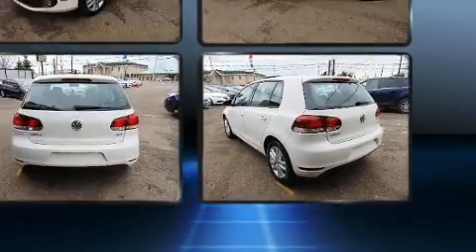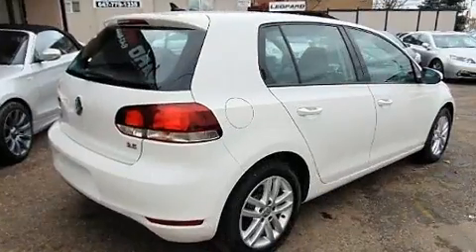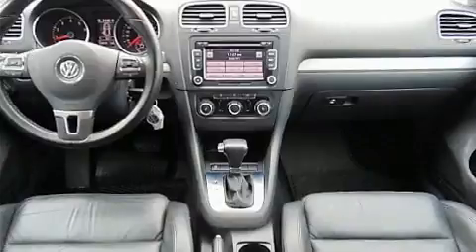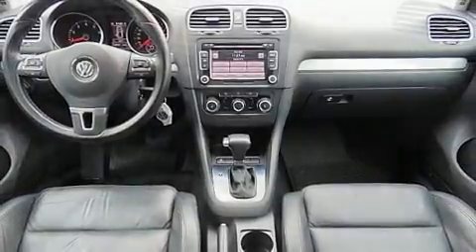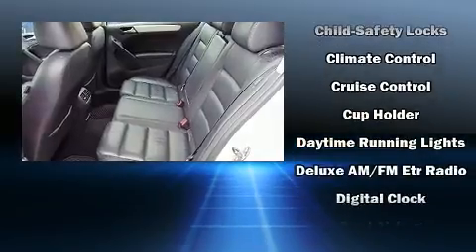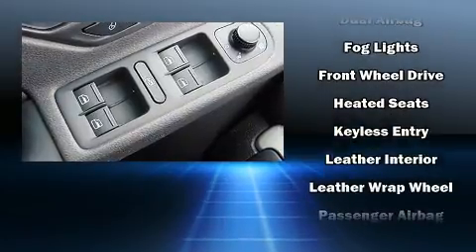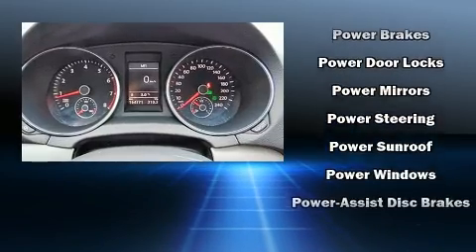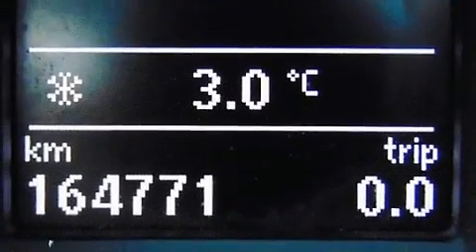2011 Volkswagen Golf in Mississauga, ON L5A 1X4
You can expect a lot from the 2011 Volkswagen Golf. This 4 door, 5 passenger hatchback provides exceptional value! It features a front-wheel-drive platform, an automatic transmission, and a 2.5 liter 5 cylinder engine. Top features include front fog lights, front and rear reading lights, a rear window wiper, a trip computer, an outside temperature display, telescoping steering wheel, cruise control, and the power moon roof opens up the cabin to the natural environment. Storage solutions are integrated throughout the interior, demonstrating thoughtful attention to detail. Premium sound drives 8 speakers, providing you and your passengers a sensational audio experience. Volkswagen also prioritized safety and security with features such as: head curtain airbags, front side impact airbags, traction control, brake assist, anti-whiplash front head restraints, a panic alarm, and 4 wheel disc brakes with ABS. Electronic stability control ensures solid grip atop the road surface, no matter how challenging the driving conditions. We pride ourselves in the quality that we offer on all of our vehicles. Stop by our dealership or give us a call for more information.